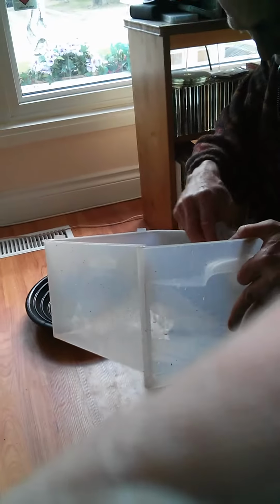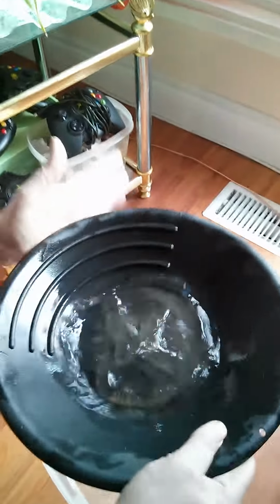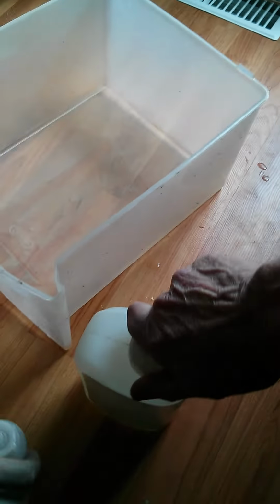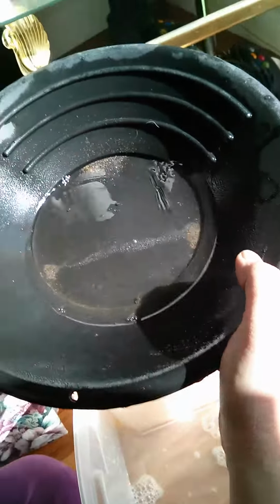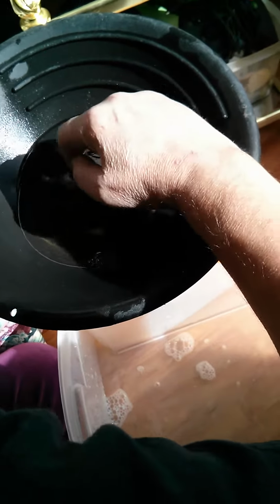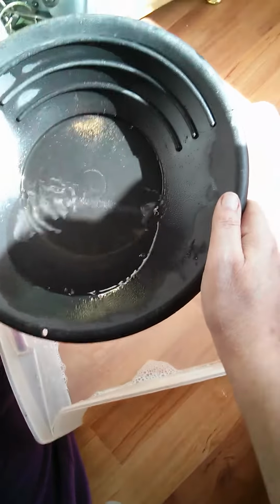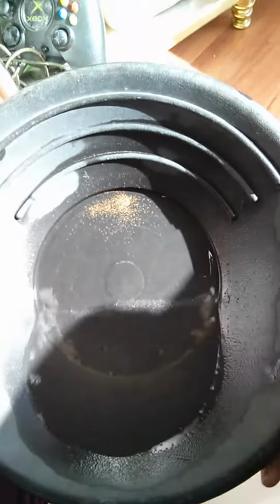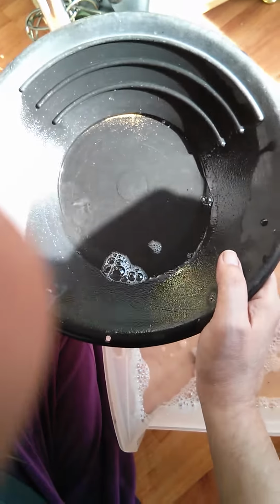Lori back panning from the seperator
After done running clean into a pan then take inside for processing the actual back panning as would do every time we clean gold up